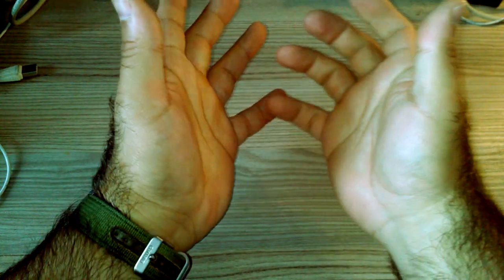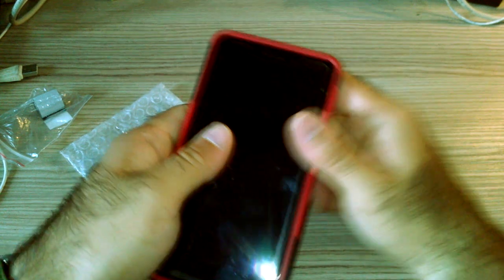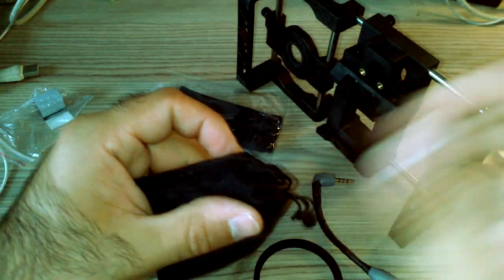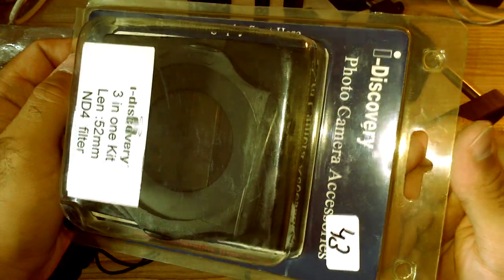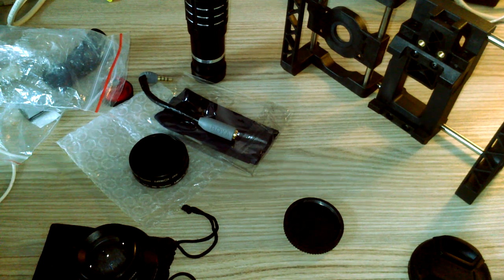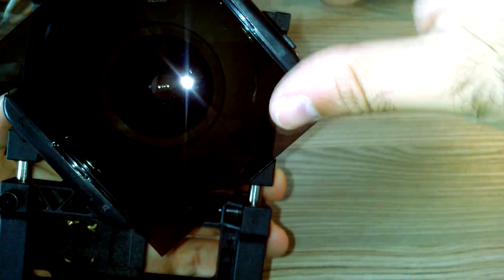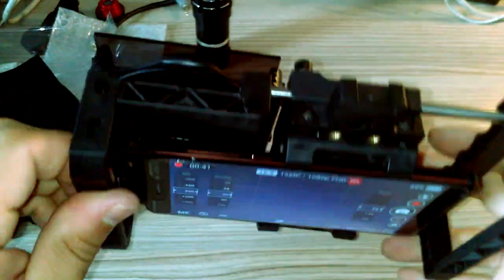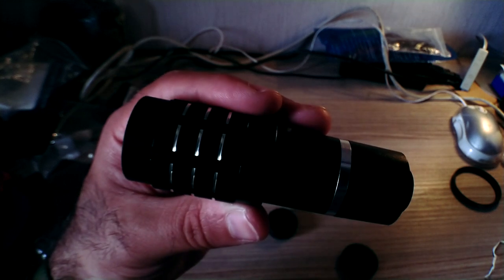cinema rig for nokia 6.1